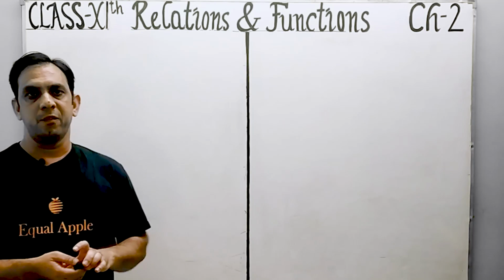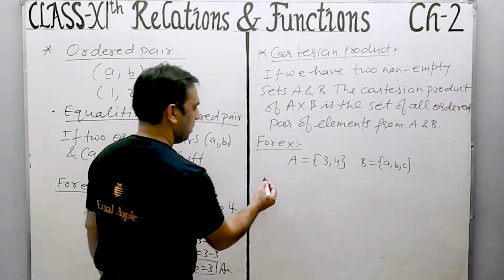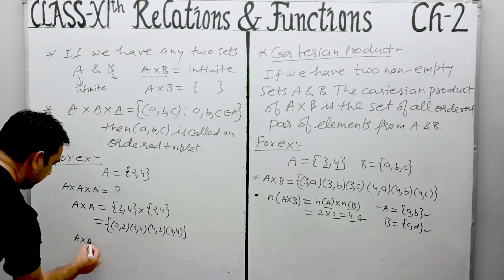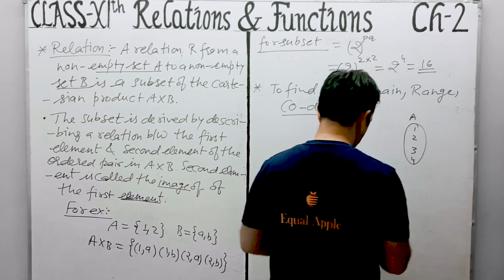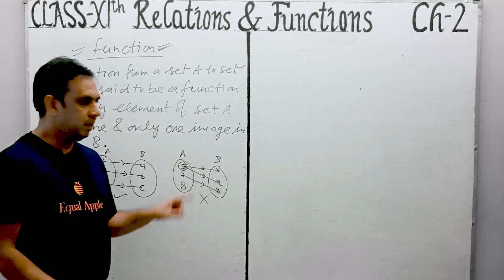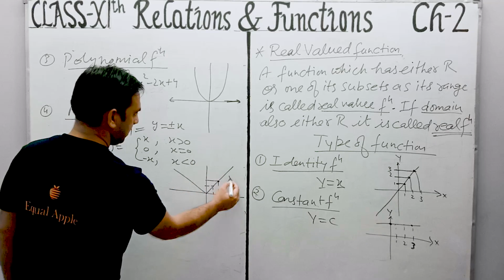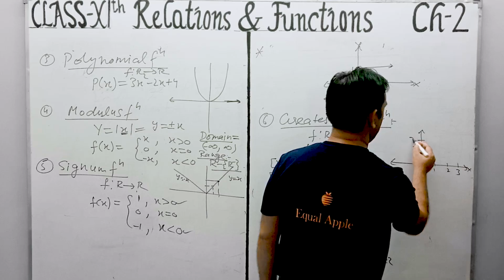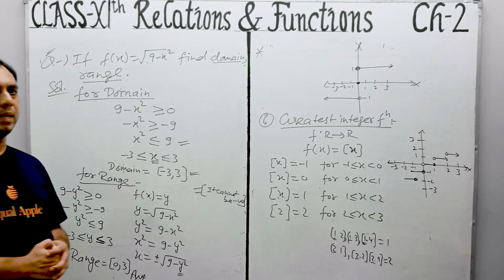Maths Learning Class 11 ::: Relations & Functions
Learning Maths is simple and easy . Based on latest school Curriculam this is complete video by experienced teachers to Learn Chapter 2 “Relations & Functions" for Class 11 students , sitting in safety and comfort of their homes.